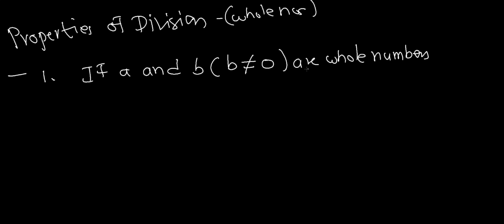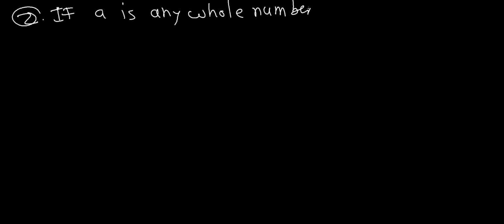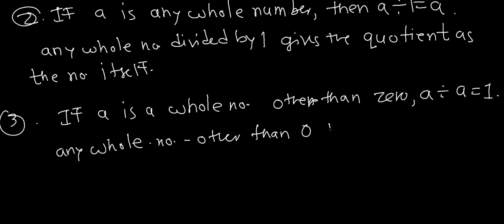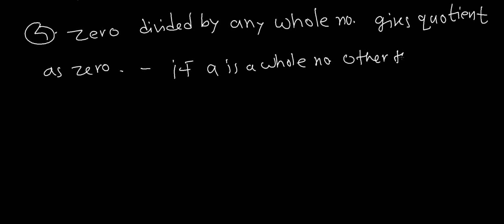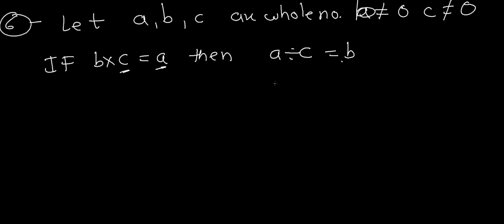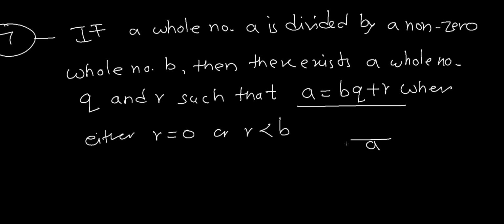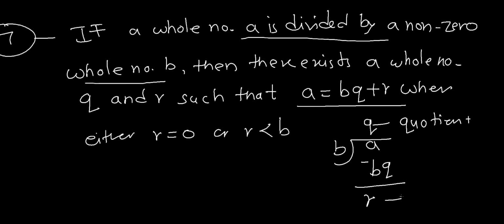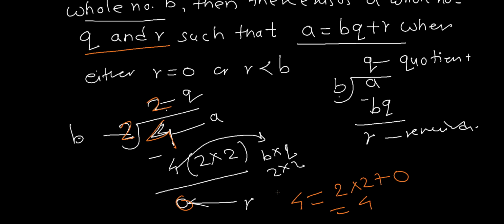Properties of Division - Whole Numbers